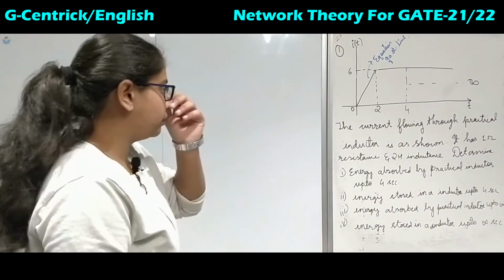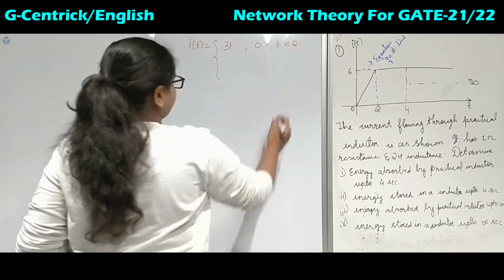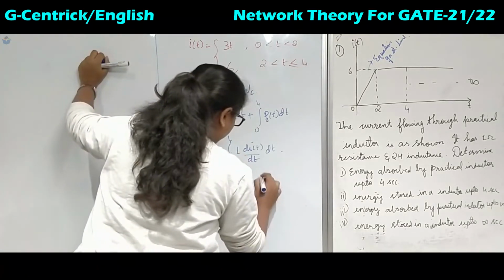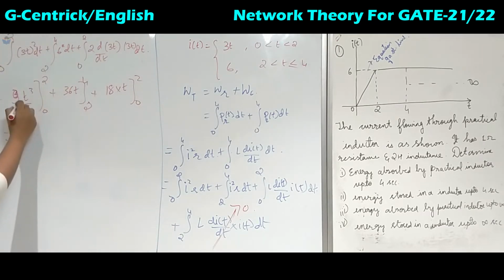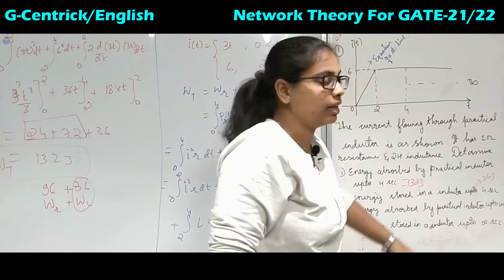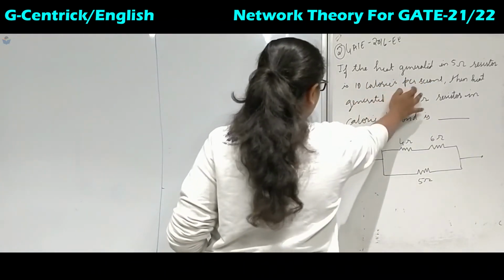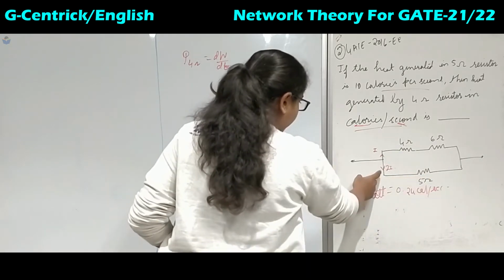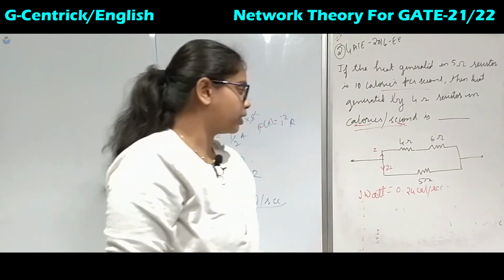Lec 36 Energy Problem Part 2